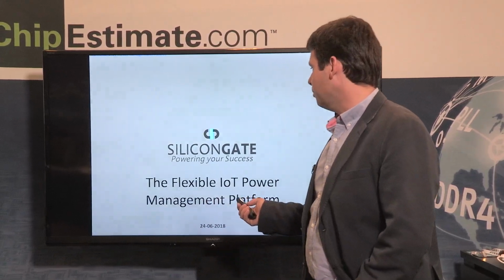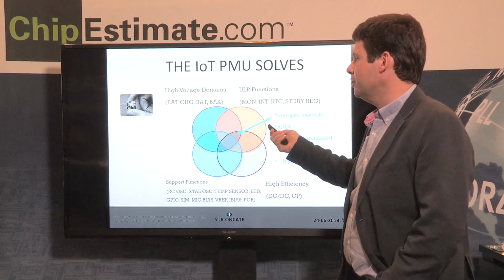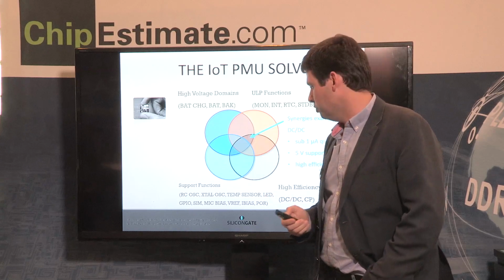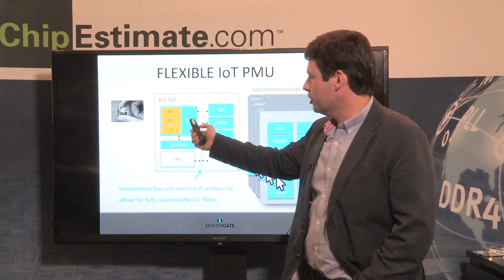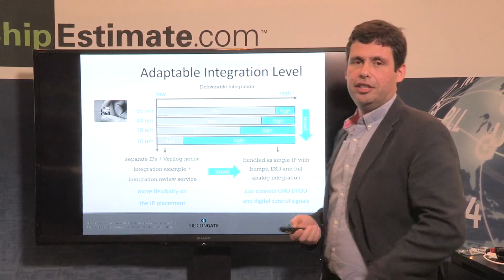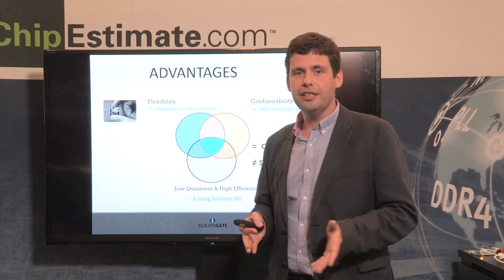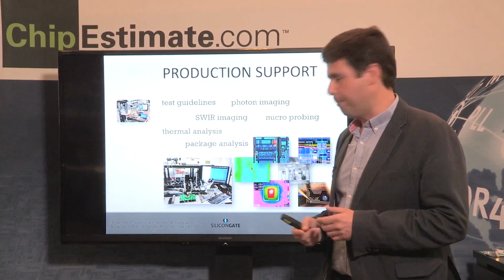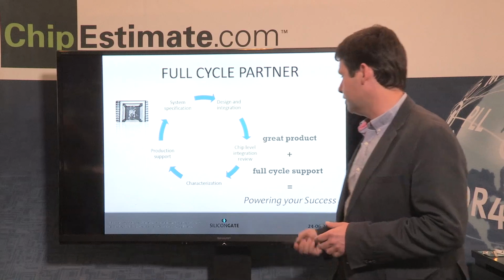SiliconGate's Floriberto Lima at DAC 2018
Floriberto Lima from SiliconGate discusses their Flexible IoT Power Management Platform.